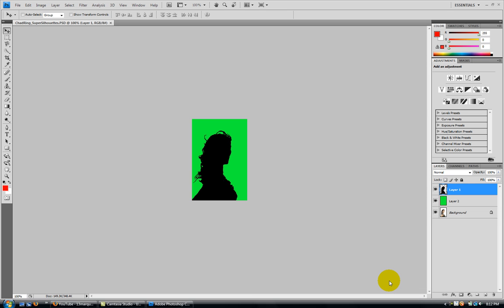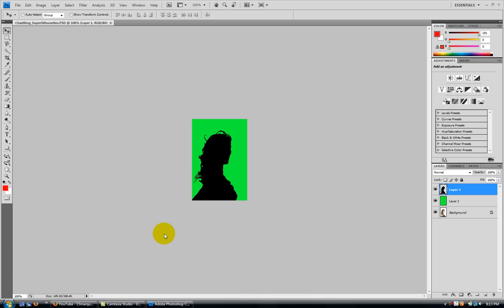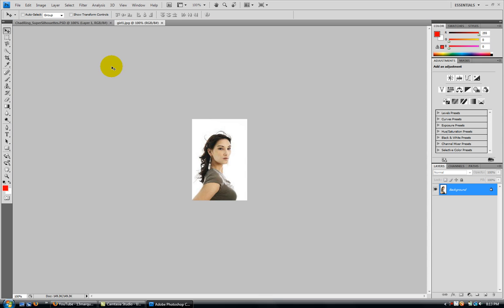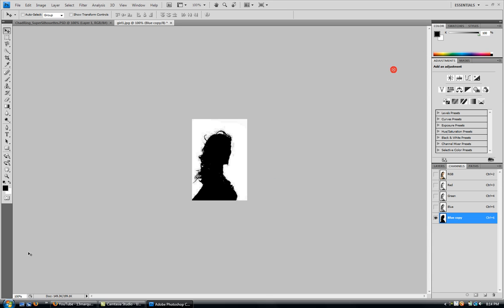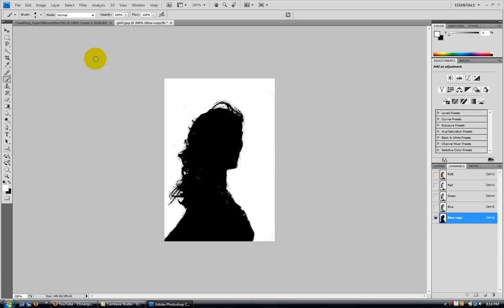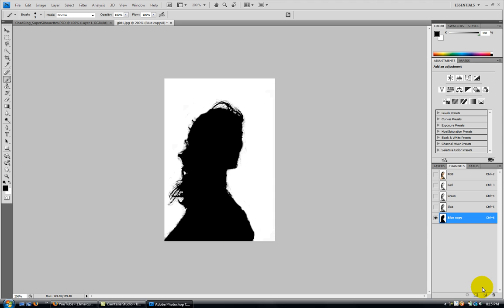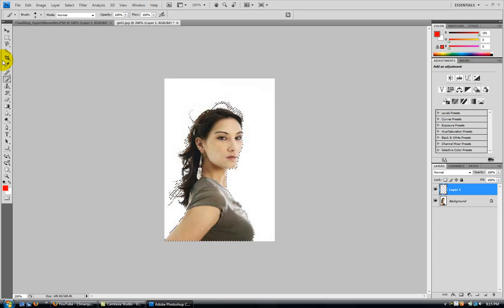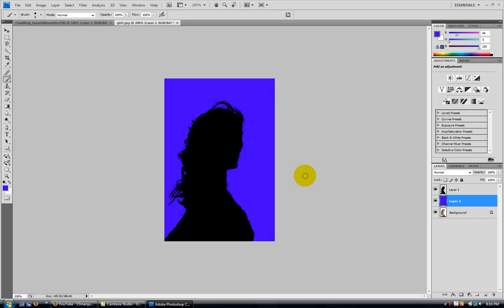CS4 - Photoshop iPod Silhouette Effect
In this tutorial we explain how to make a Super Silhouette in adobe photoshop cs4. Keep in mind this will work in older versions of photoshop also.